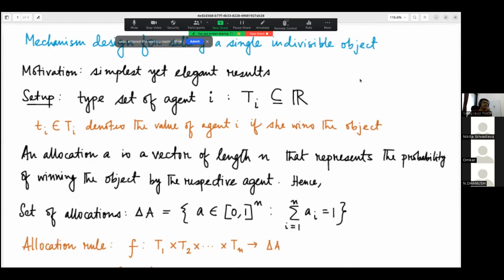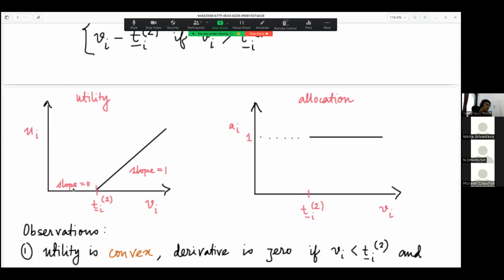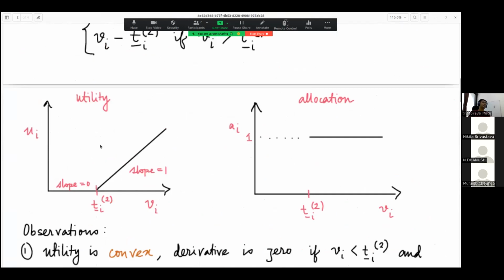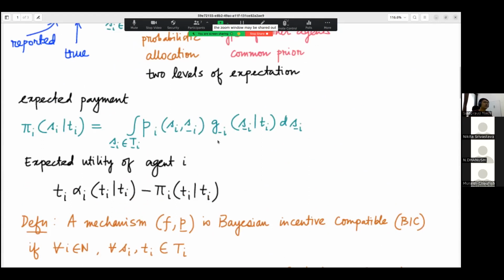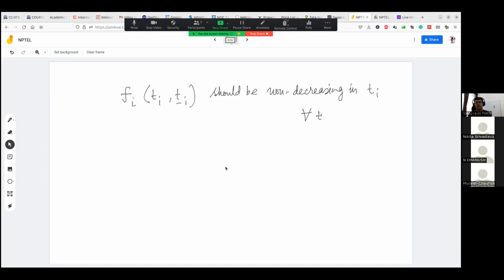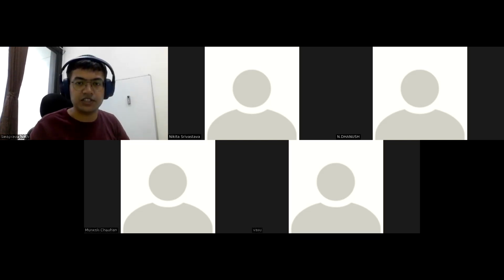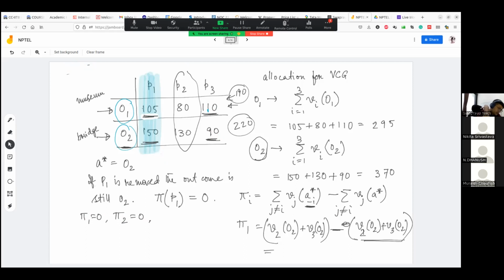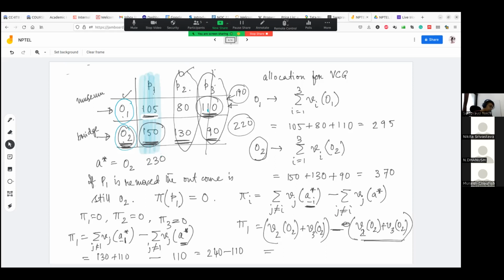Live Interactive Session 3 : Introduction to Game Theory and Mechanism Design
Live Interactive Session 3 : Introduction to Game Theory and Mechanism Design by Prof. Swaprava Nath